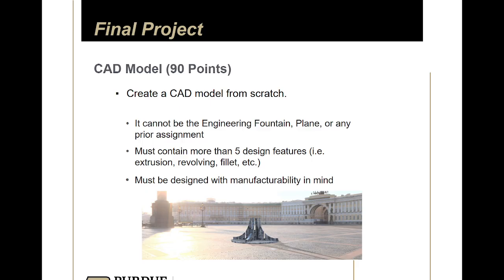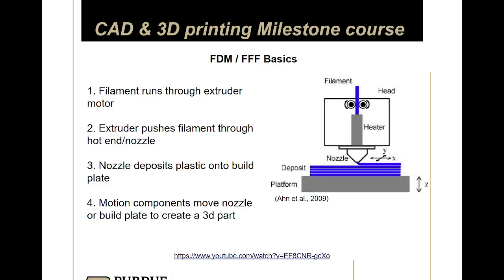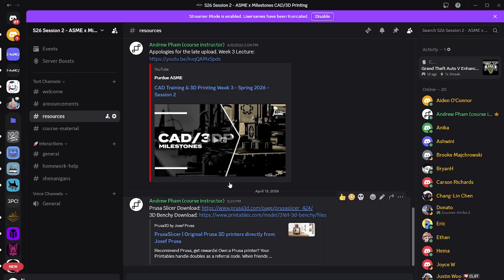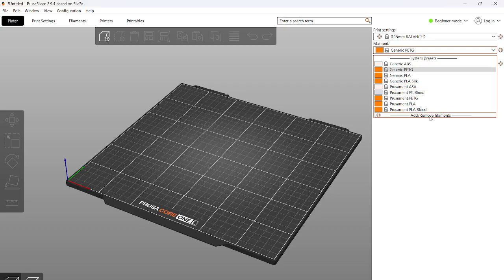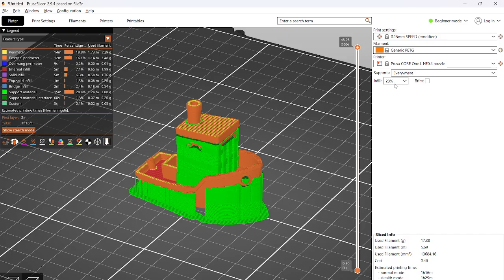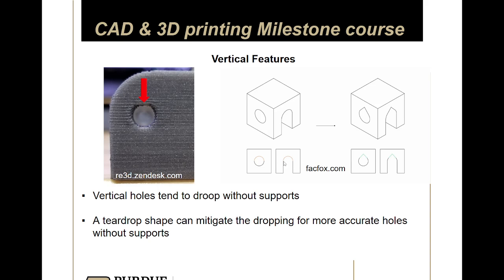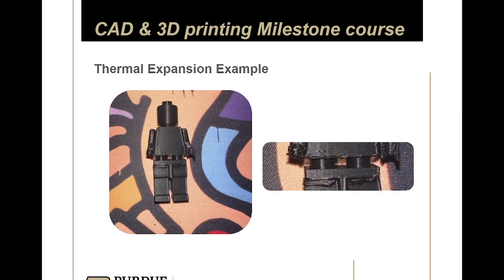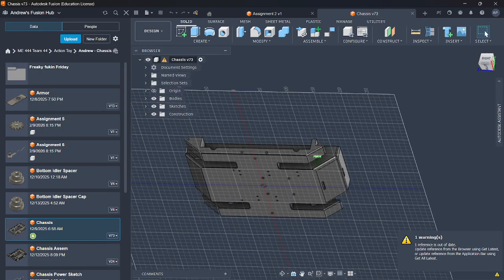CAD Training & 3D Printing Week 4 - Spring 2026 - Session 2